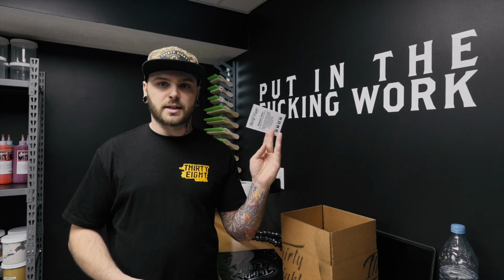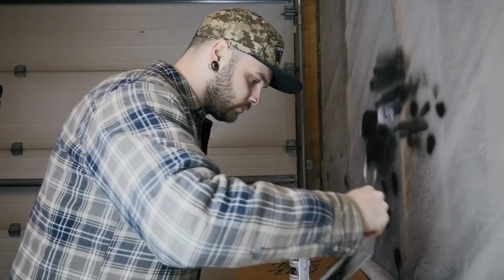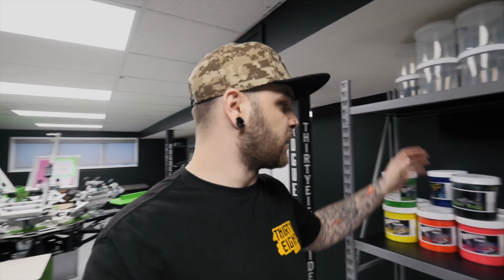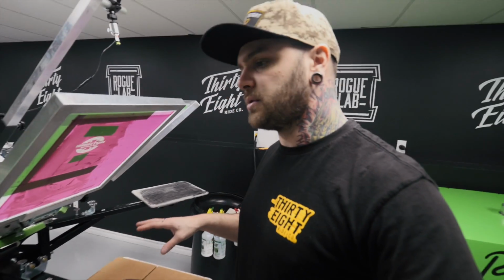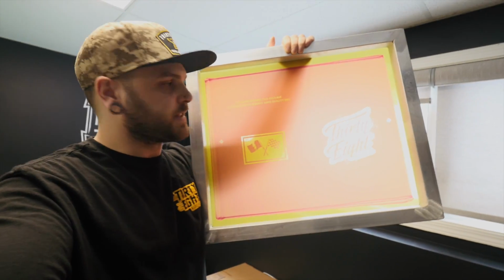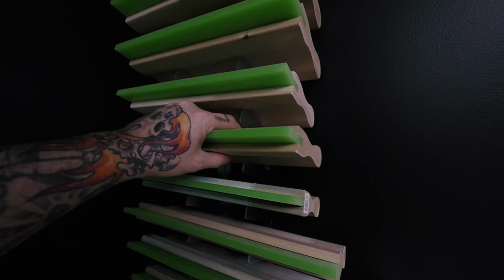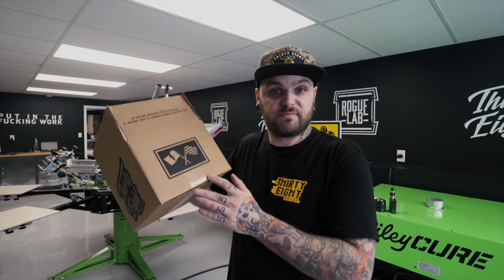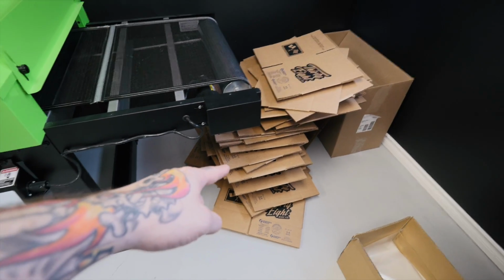WHY BRANDING MATTERS